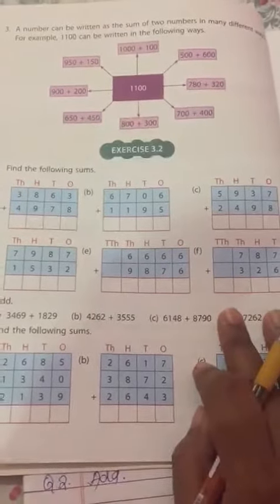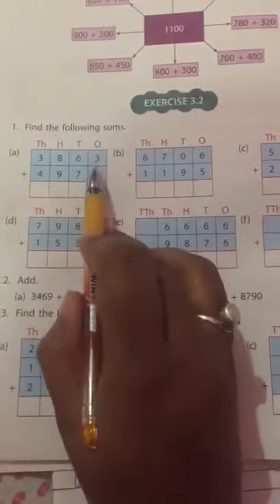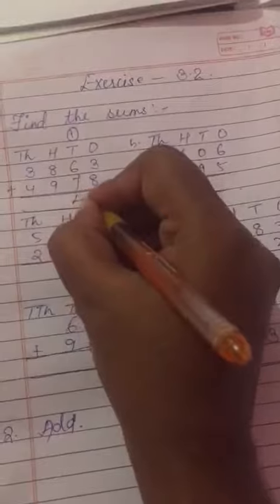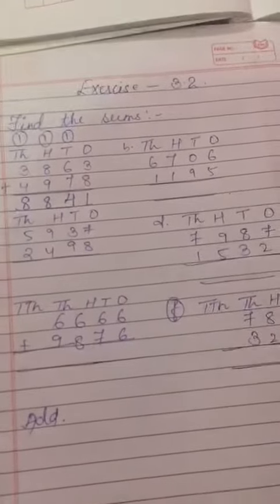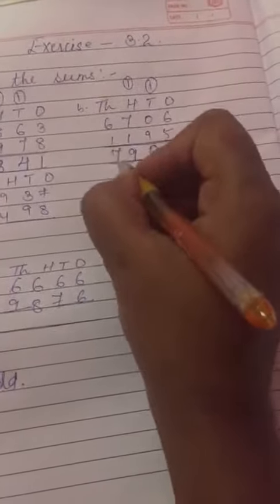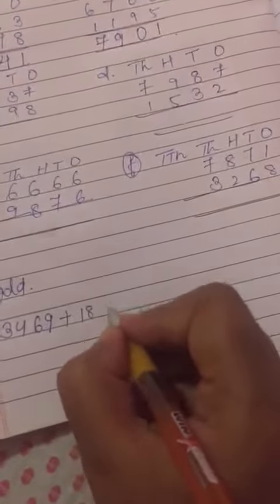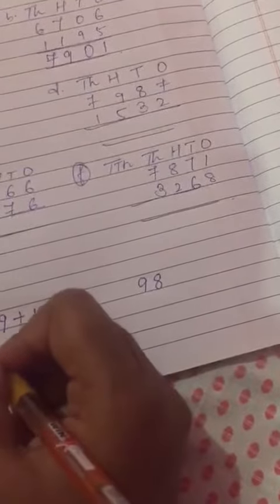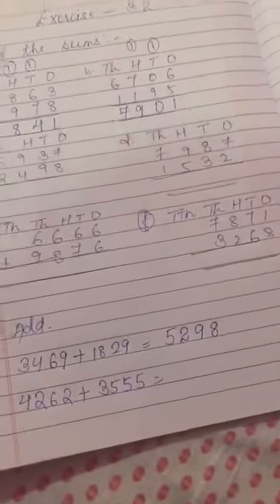CLASS III MATHS PART 17